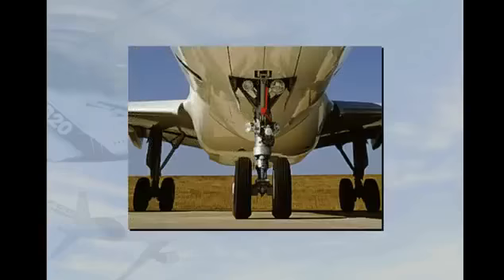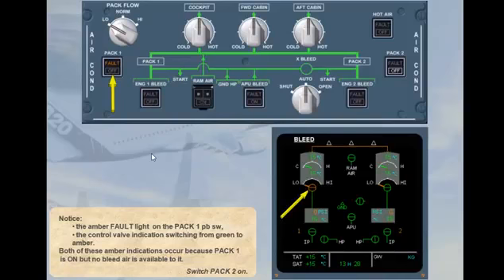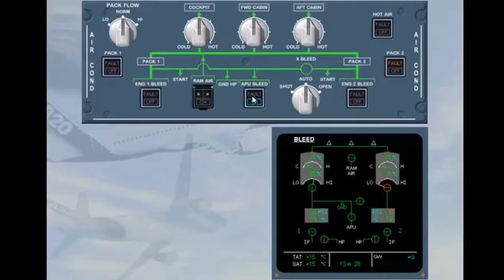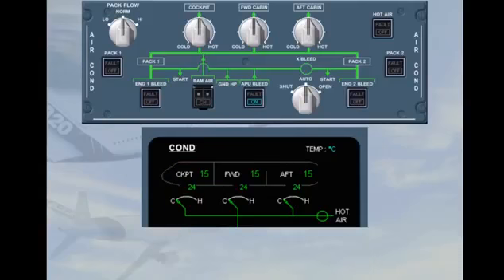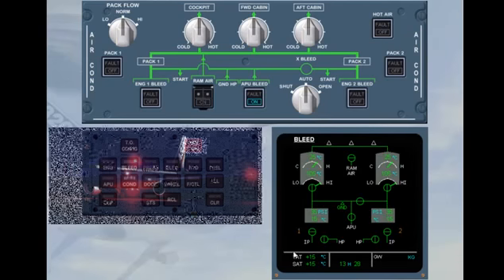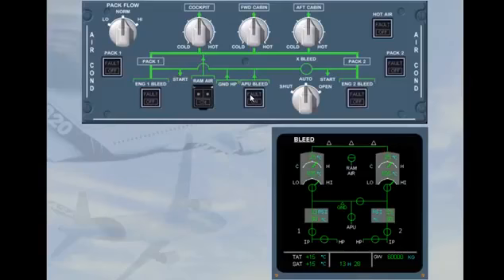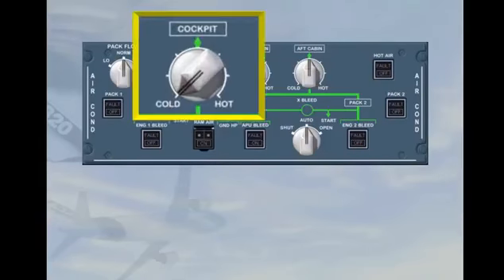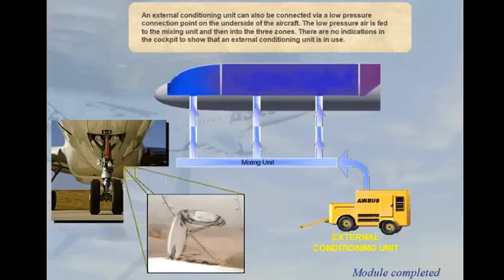Air Conditioning System Part 3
Video contain normal operation of air conditioning system until unless any problem exist in the system